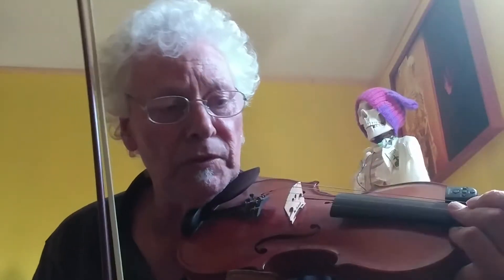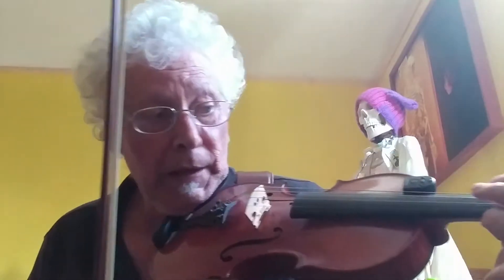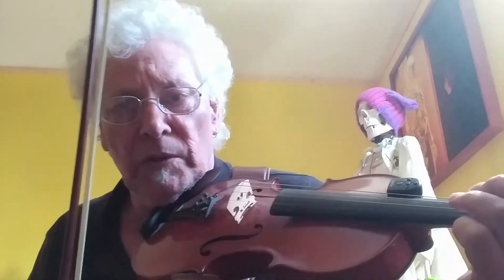Three Birds by Harold Rutledge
A fiddle tune taught by Gord Stobbe at the fiddle workshop in Coutenay July 18/2019